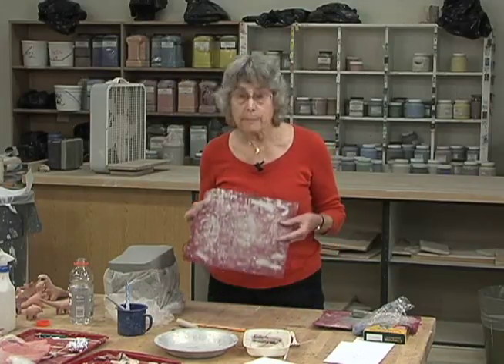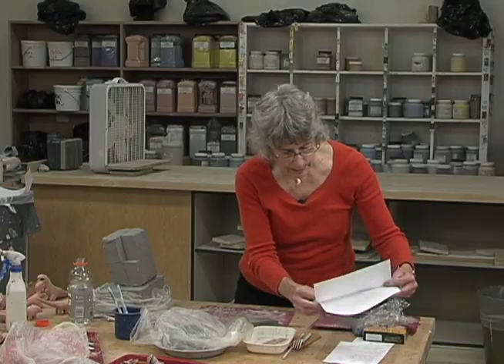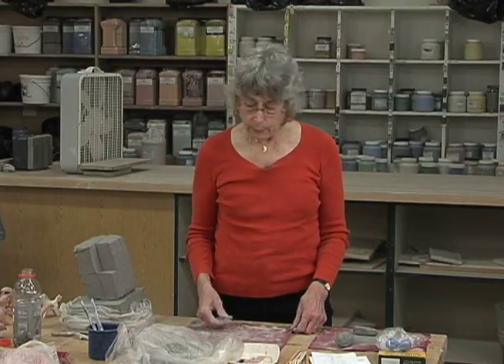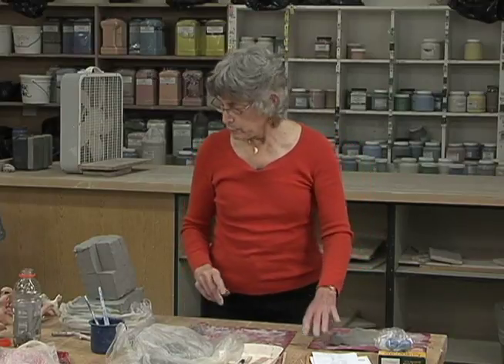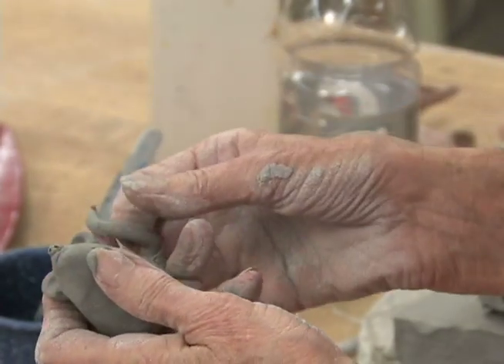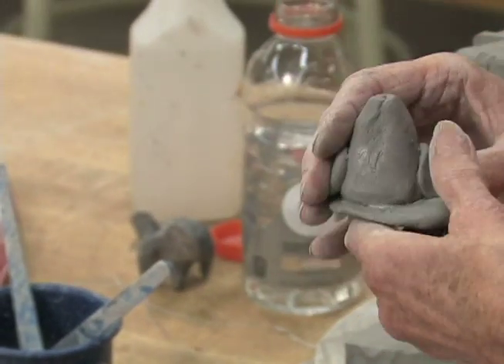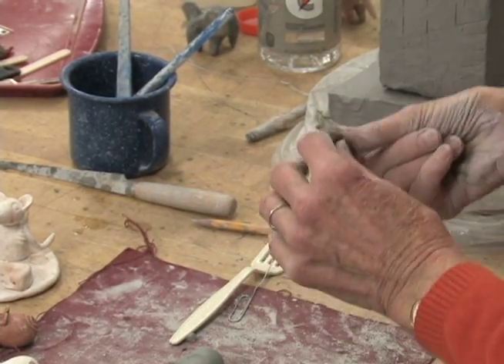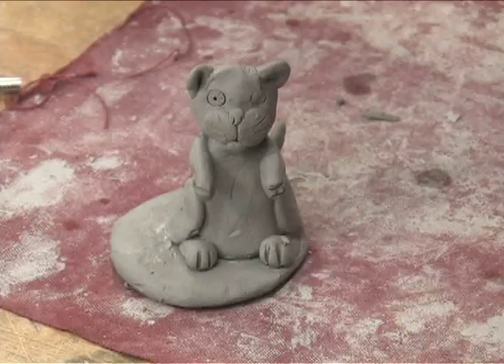Donna’s Clay for Kids: Basic Supplies & Beginning Shaping Options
In "Donna's Clay for Kids" she demonstrates how to instruct elementary students in artistic work with clay.